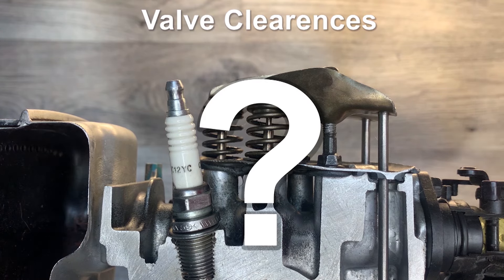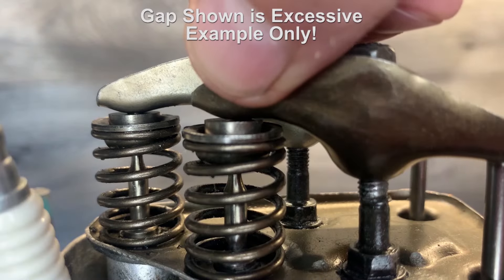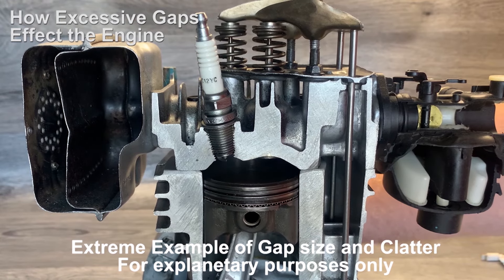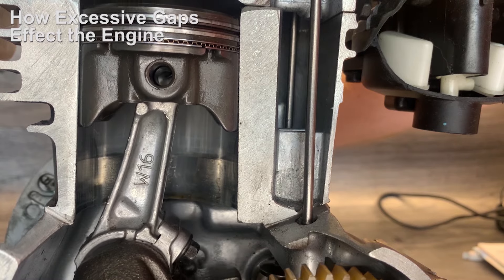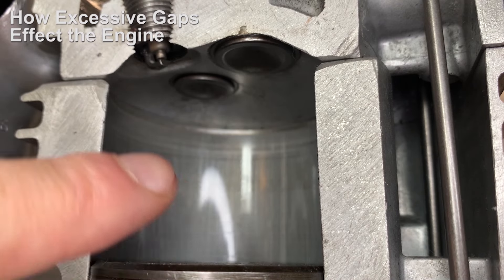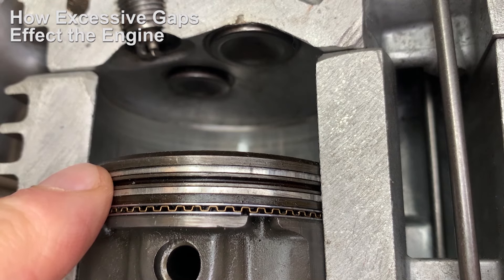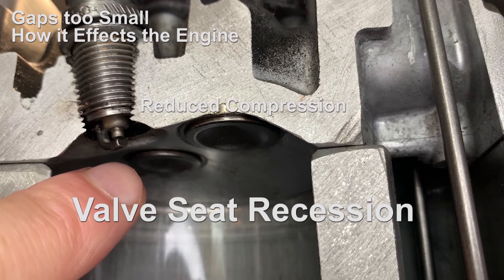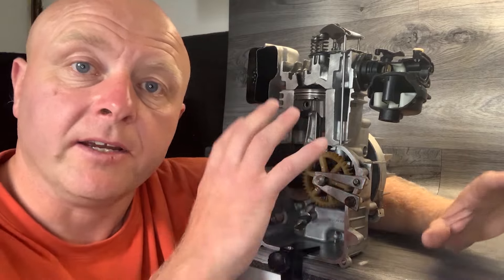The Smartest Reason for Correct Valve Clearances! (by Craig Kirkman)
It's a go-to channel for insightful worldly explanations, handy tips, and expert advice on everyday things and repairs of domestic items.

There can be a number of problems that negatively affect the performance and dependability of the engine if the valve clearances are not set properly. The following are some possible effects of using inappropriate valve clearances:

Noise in the valve train might be caused by insufficient valve clearance. When the valves make contact with the rocker arms or cam followers, they could generate a ticking or tapping noise. On the other side, excessive valve clearance can cause a loud knocking sound as the parts of the valve train collide. These annoying noises are a sign of incorrect valve clearance settings.

Poor Engine Performance: Poor engine performance can result from incorrect valve clearances in a number of ways. A loss of compression may result from the valves' inability to fully close if the clearances are too tiny (tight). Reduced power output, poor fuel efficiency, and probable fires might result from this. On the other hand, high clearances (loose) might alter the timing of the valves, which will lead to inefficient combustion and poorer engine performance.

Increased Wear and Damage: Improper valve clearances might put too much stress on the parts of the valve train. The valves and seats may prematurely wear if the clearances are excessively tight and the valves stay slightly open. Due to this wear, the sealing effectiveness may be compromised, leading to compression loss and eventual valve burning. Additionally, if the clearances are excessively slack, the valves may strike the cam followers or rocker arms with too much force, speeding up wear and perhaps leading to component failure.

Interference between the valves and the pistons during their respective strokes is a possibility in engines with small valve clearances. This condition, known as valve-to-piston interference, can seriously harm the pistons and valves, possibly leading to bent pistons and valves as well as catastrophic engine failure.

Reduced Valve Lift: Poor valve clearances can restrict the maximum lift of the valve, which can limit the volume of fuel and air that can be injected into the cylinder as well as the volume of exhaust gases that can be released. The performance of an engine can be hampered by reduced valve lift, which can affect throttle response and power output.

To guarantee good engine functioning, longevity, and top performance, it is crucial to follow the manufacturer's recommendations and recommended valve clearance settings. These problems can be avoided and the health of the engine maintained with frequent valve clearance inspection and adjustment.